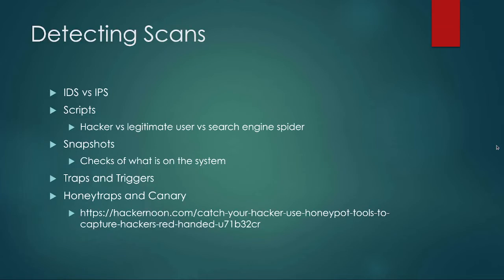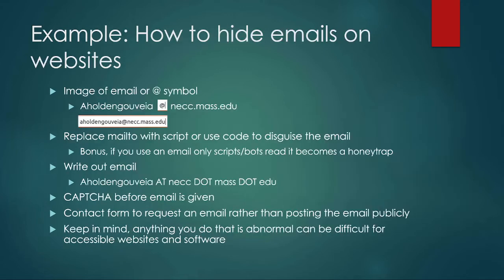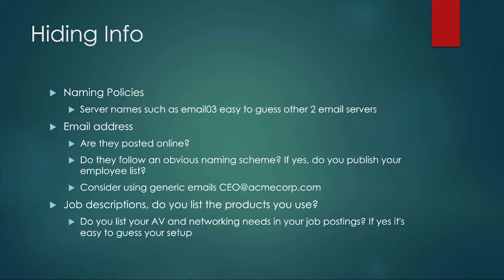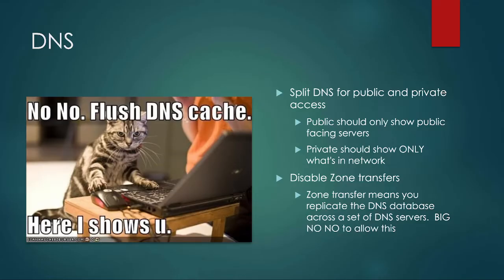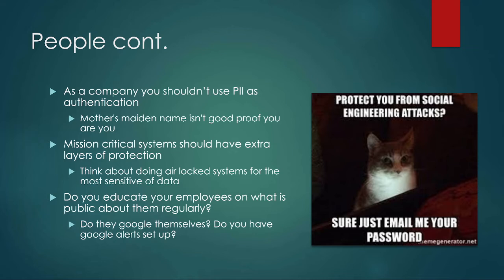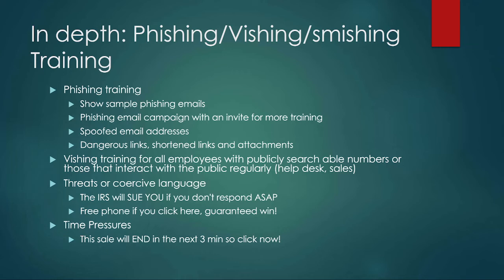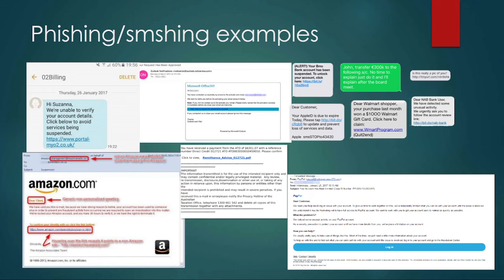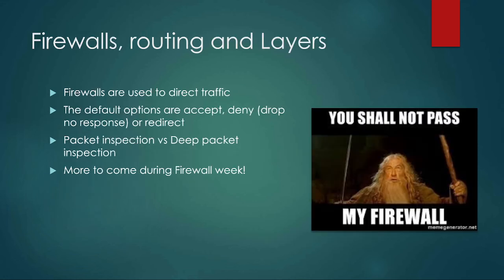CIS 215 Advanced Security: The Other Side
Learning outcomes:

Describe what tools can detect scanning
Describe typical preparation for detection systems
Describe the differences between IDS and IPS
Describe training for staff to vaccinate against phishing
Describe how to hide information and give some examples of traps and trigger systems